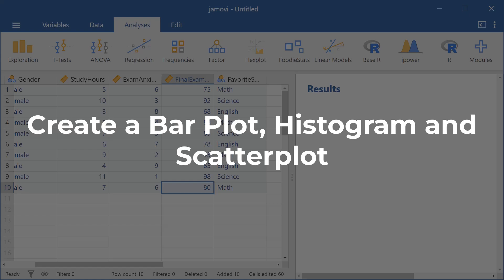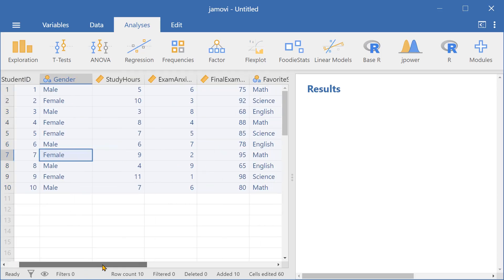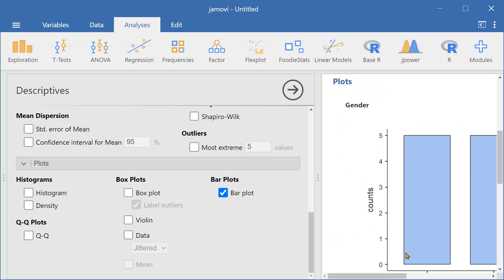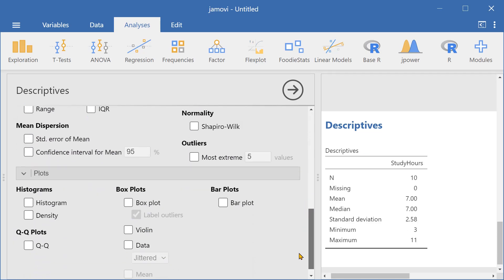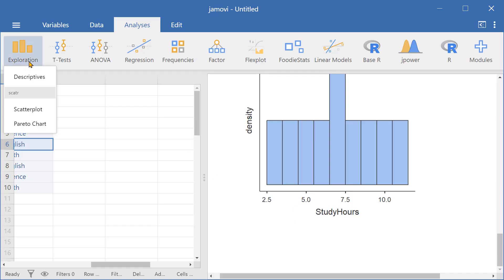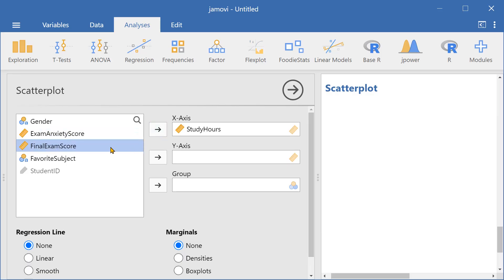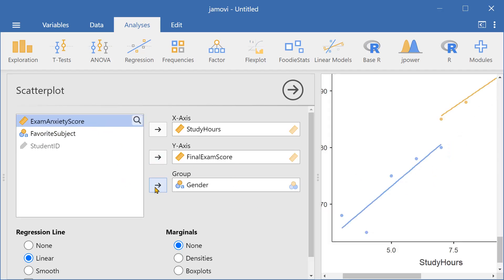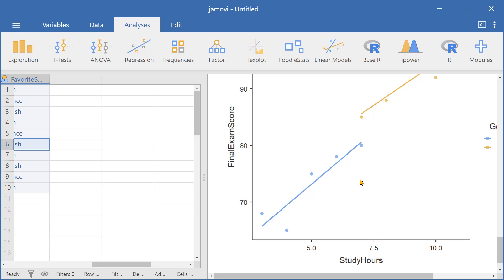Bar Plots, Histograms, and Scatterplots in Jamovi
Learn how to create bar plots, histograms, and scatterplots in Jamovi